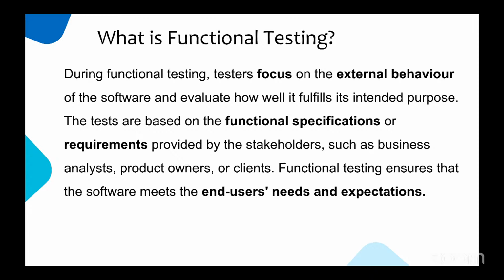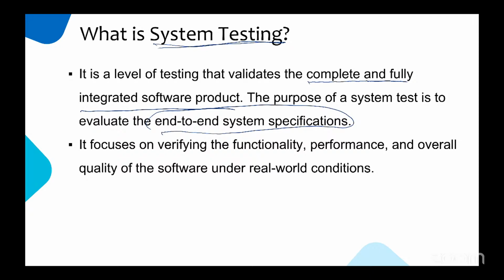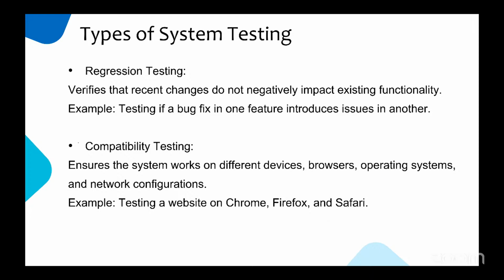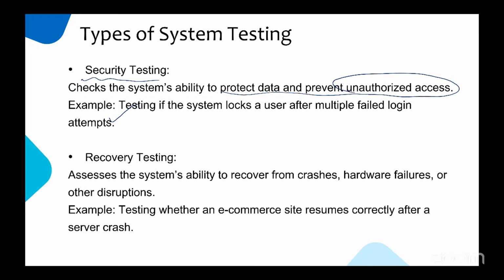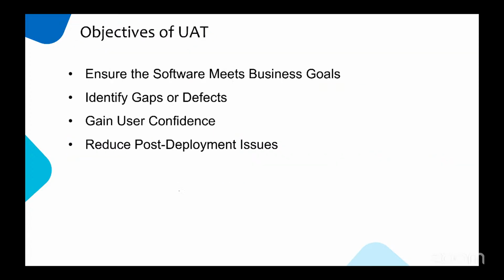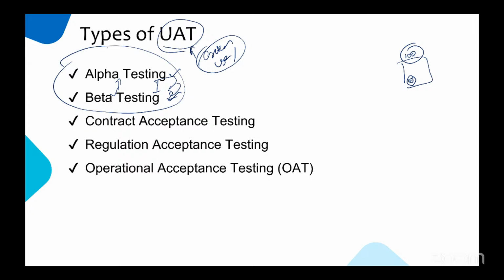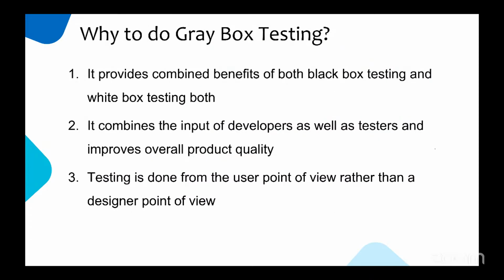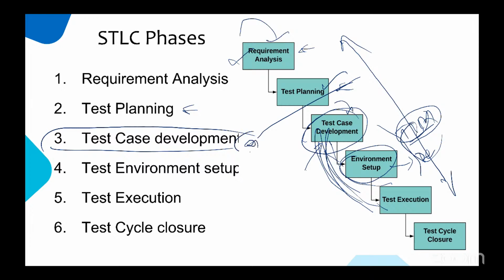Day 5 System Testing, User Acceptance Testing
For Selenium Online Training : Please check below links